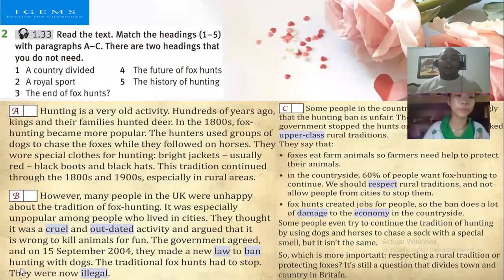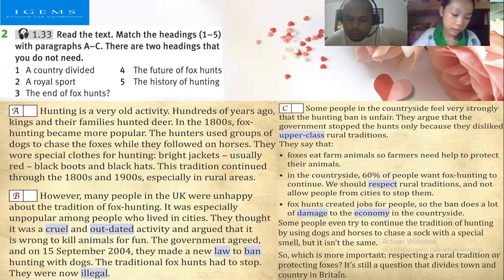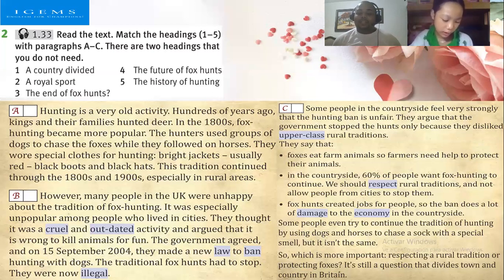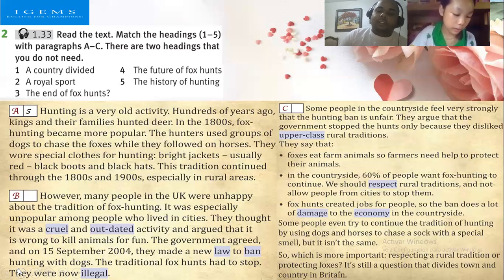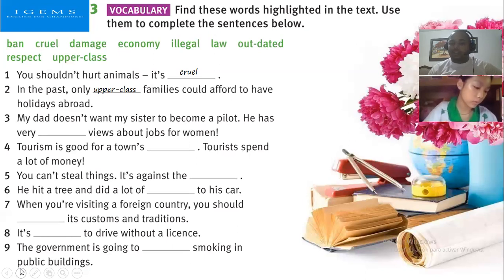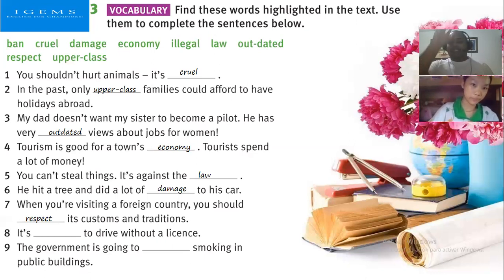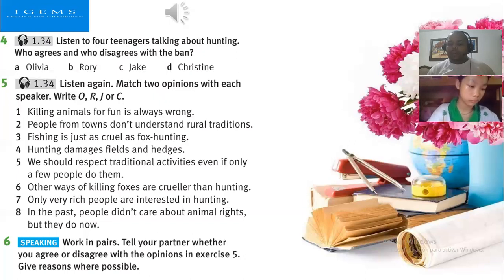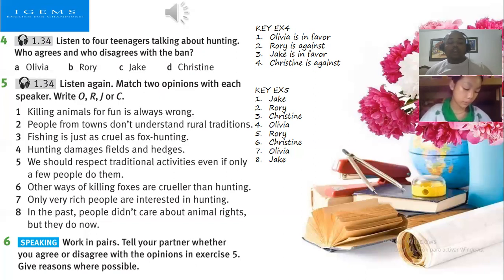IG-64- 14-07-2021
Unit 3  - Lesson 3C  Cultures - Different Views